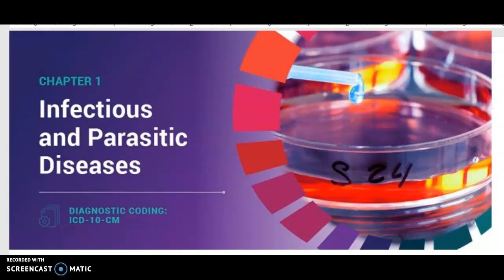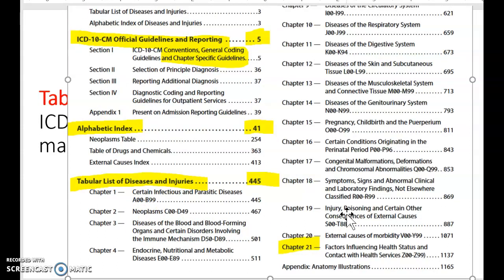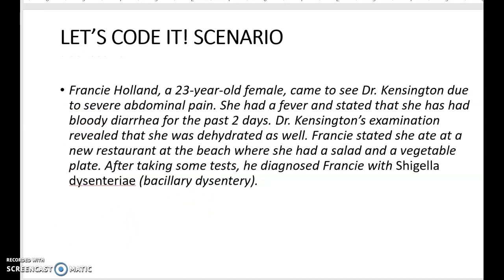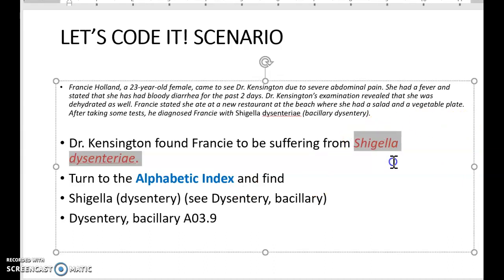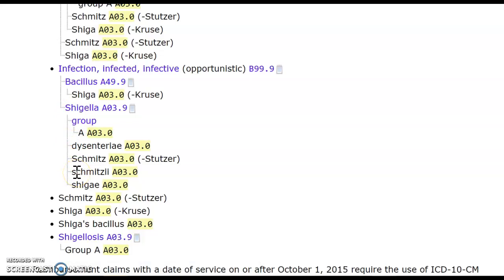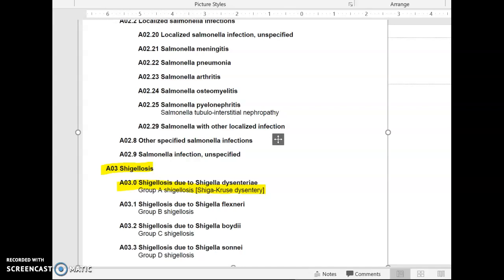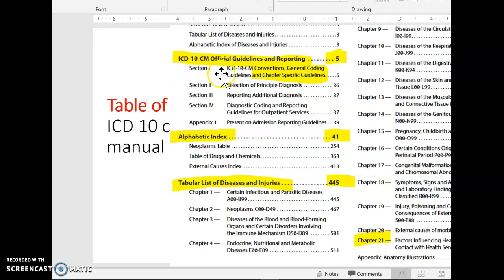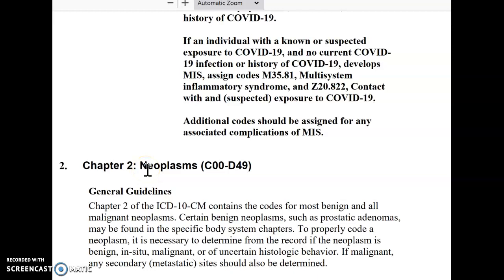ICD 10 coding for infectious diseases-Example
How to code for Infectious diseases in ICD-10 coding manual 2021 using an example